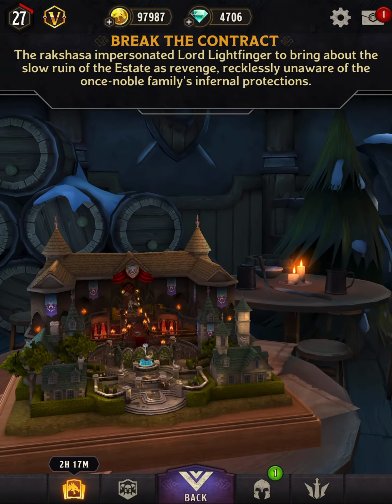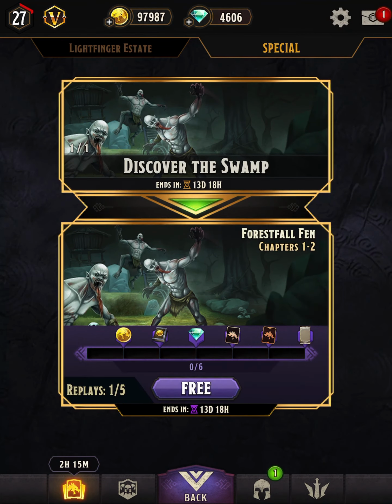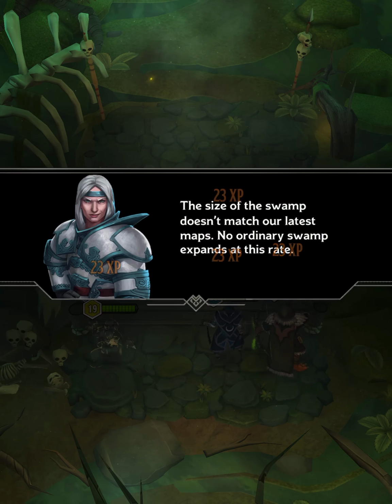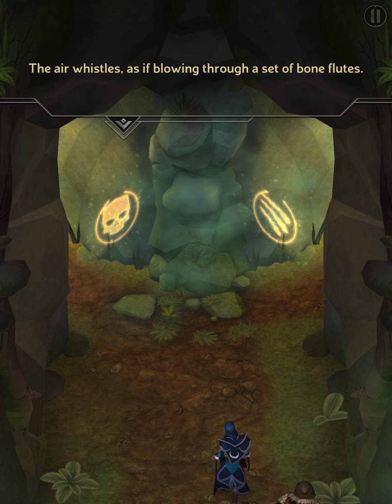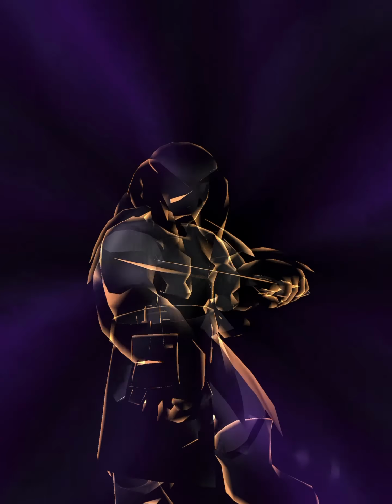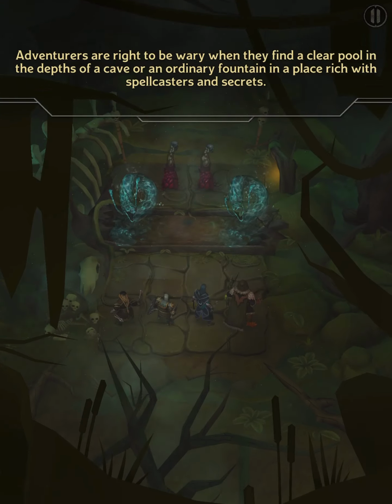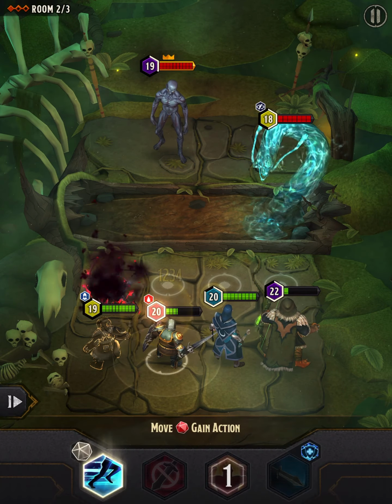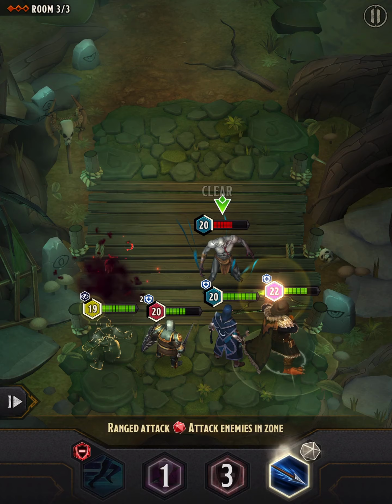Warriors of Waterdeep - ( Forestfall Fen ) Chapter 1: Rootrenders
After defeating the Rakshasa impersonating Lord Lightfinger, our heroes discovered a vast library of knowledge that expands the Estate. In their research, they stumble upon words of a mysterious swamp of key interest to the Lightfingers. Intrigued of the potential for vast bounty, our heroes make their way to Forestfall Fen swamp.

Welcome to chapter one